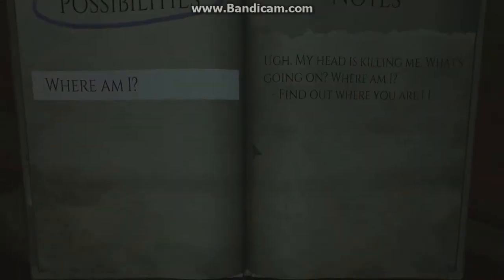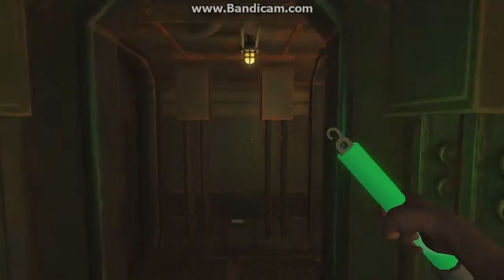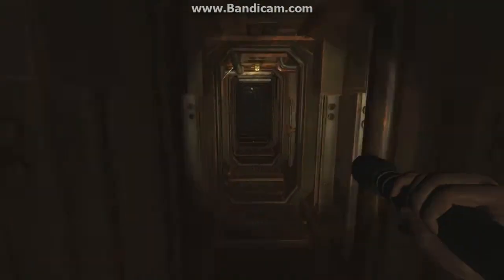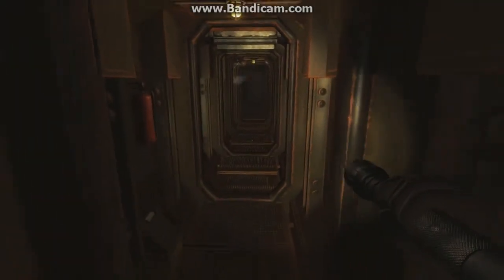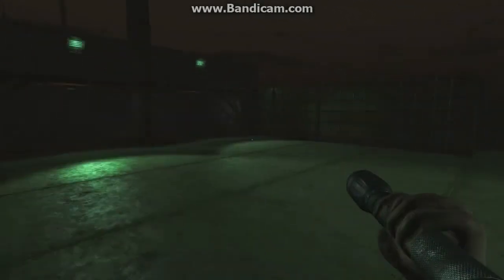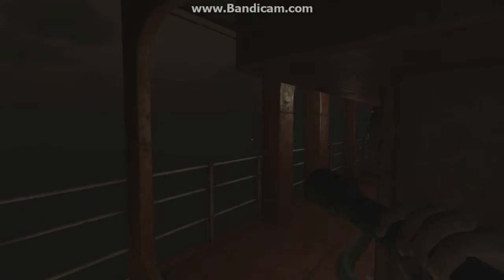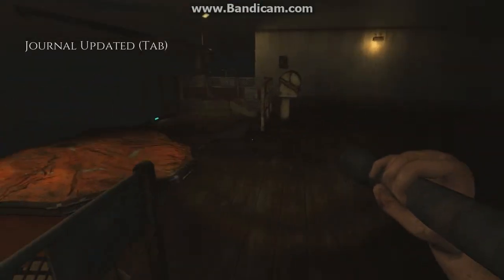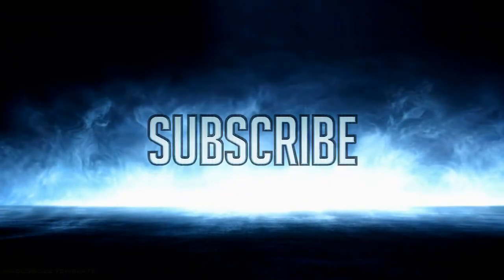WHAT THE H*** WAS THAT | Monstrum Part 1 HD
Hey what is going on guys for all of you that don't know my name is TDCROX 5, And if you do know me than you are one special booger ;) Anyway now that we are done with that nonsense welcome to a new horror game MONSTRUM!!! Monstrum is a first person survival horror game which finds players stranded aboard a vast, derelict ship filled with traps, environmental hazards, and another passenger in the shape of a terrifying and deadly beast.So now that we got that out of the way this is indeed a really creepy horror game but it is also really fun so leave a like if you want to see more :) and on that note I would like to thank you all very much for watching and I will see you in the next one!

IF YOU LIKE THIS VIDEO PLEASE LIKE COMMENT AND SUBSCRIBE IT DOES HELP A LOT AND I WOULD MEAN THE WORLD TO ME IF YOU GUYS LIKE MY CHANNEL THANKS FOR ALL OF THE SUPPORT SO FAR!!